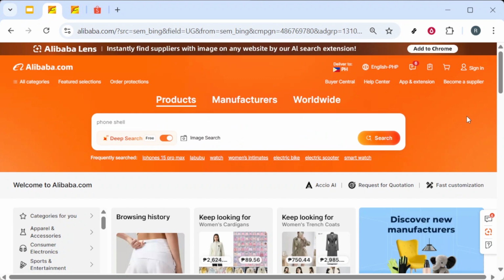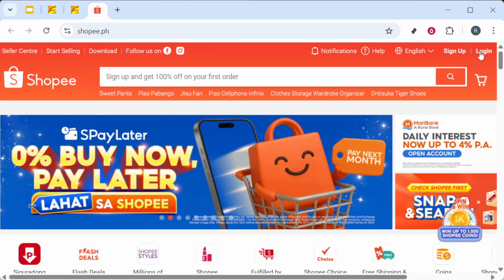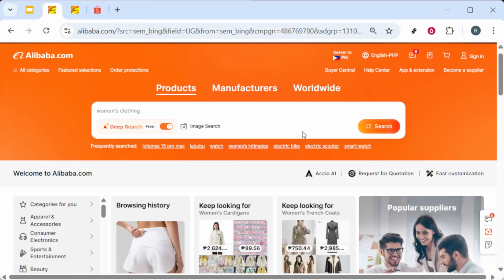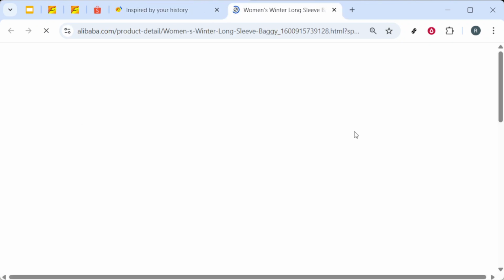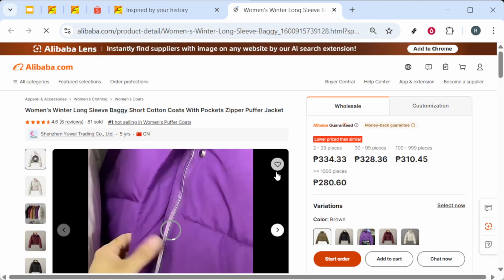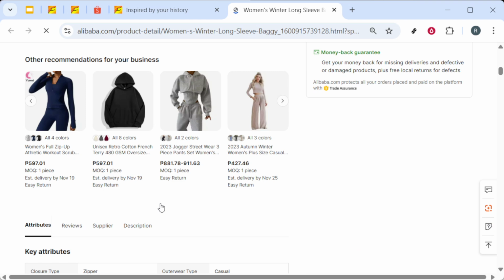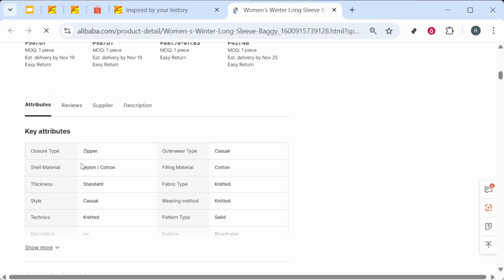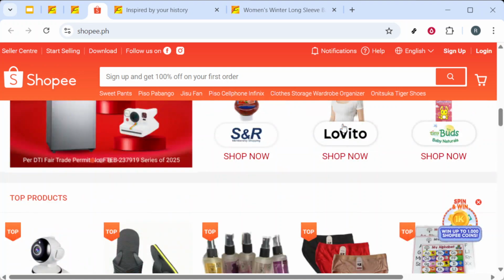How To Dropship From Alibaba To Shopee | 2025 | Step-by-Step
With growing e-commerce in 2025, Alibaba dropshipping to Shopee is more beginner-friendly. You can start selling right away using supplier data. Here’s the updated workflow:

⚙️ Steps:
📥 Import product details to Shopee
💬 Confirm shipping method from supplier
🛍️ When customer buys → place order to supplier
🧾 Track and update delivery info in Shopee